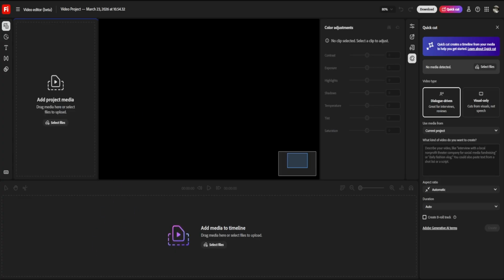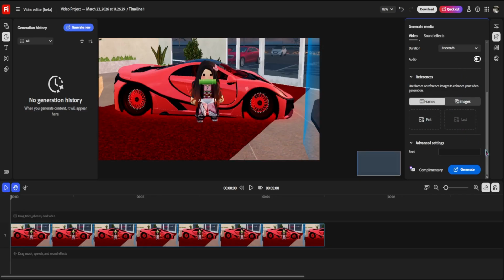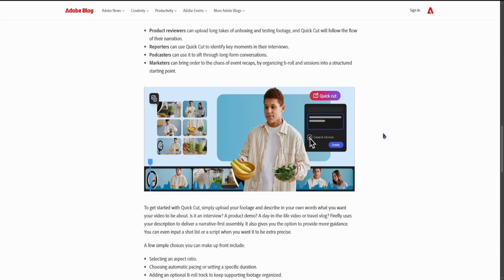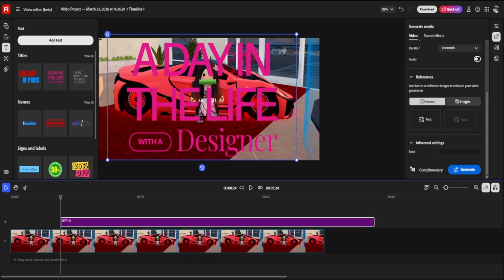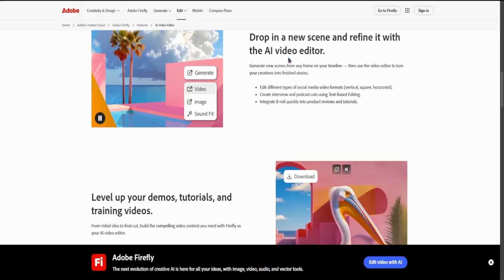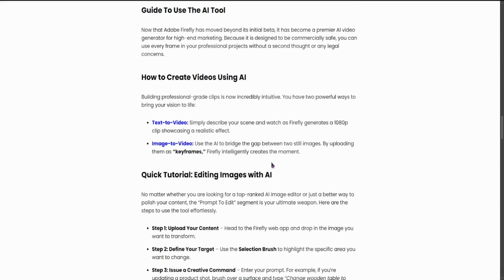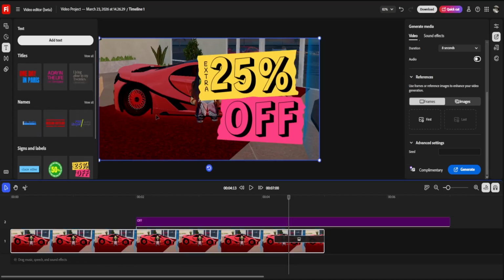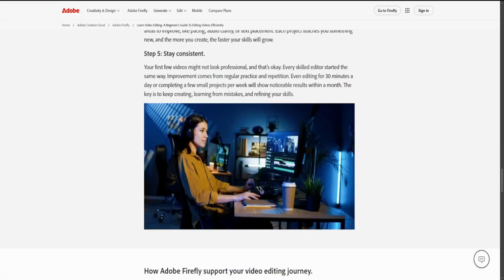Firefly AI Does the Editing So You Don't Have To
This video shows how Adobe Firefly uses AI for video editing, highlighting features like text to video generation and using images as keyframes for dynamic effects. It's a great example of how ai video editing can improve content creation workflows. Understanding these capabilities is crucial for anyone involved in video editing in the current creator economy.